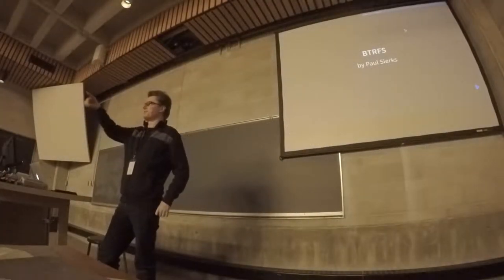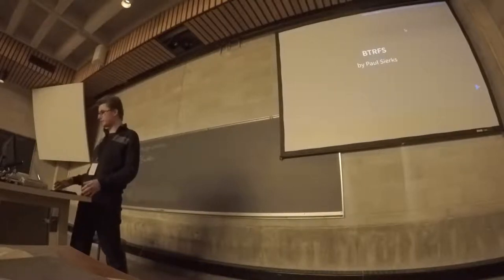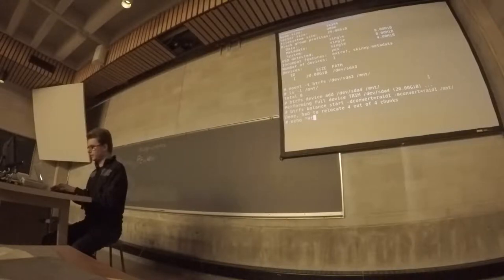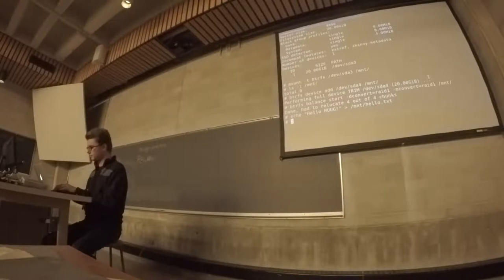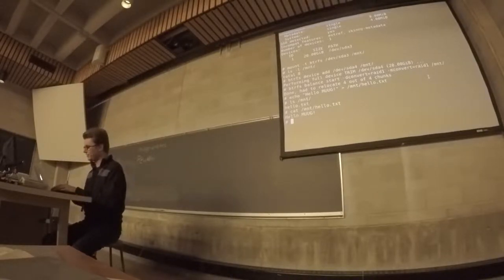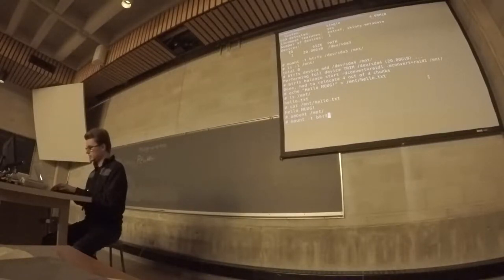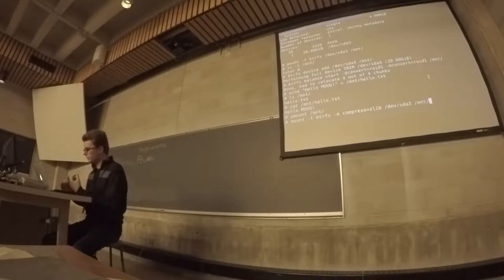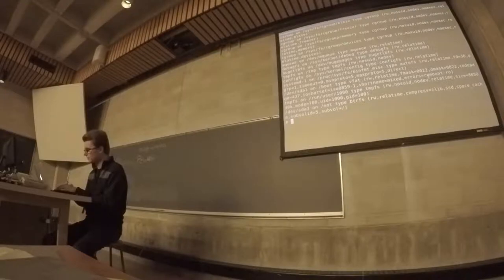MUUG 1704 - BTRFS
Paul Sierks presents BTRFS, the copy on write file system for Linux.